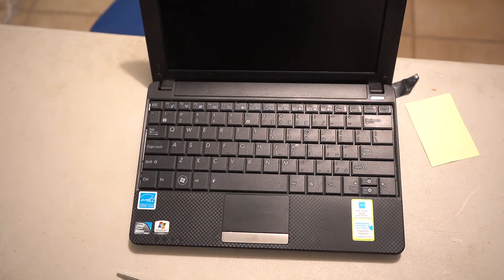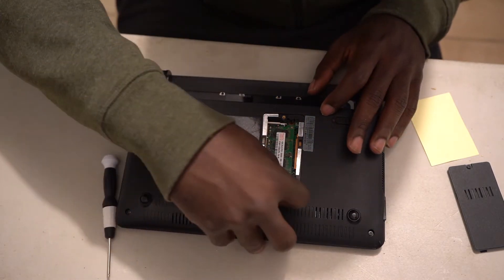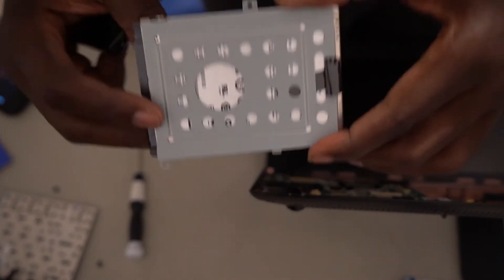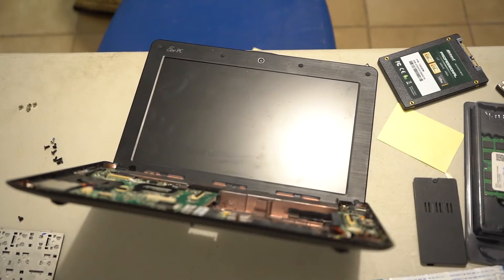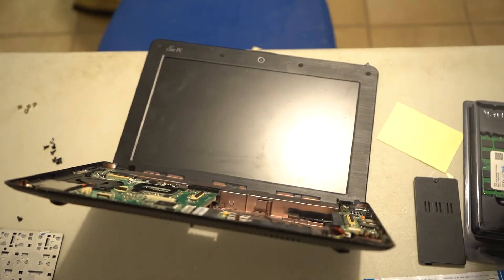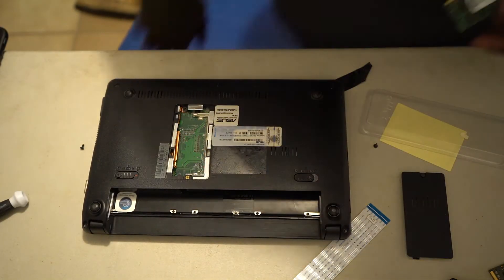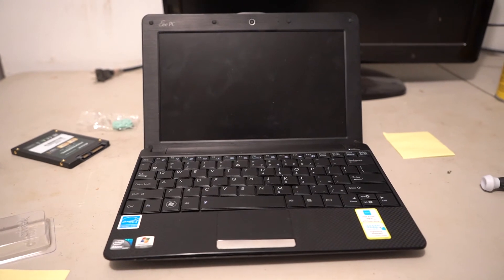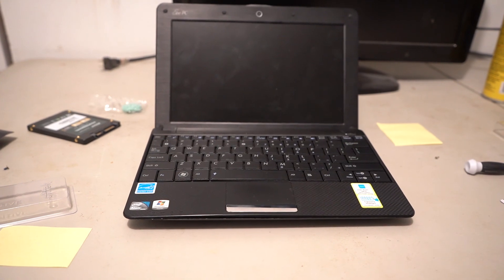Asus Eee 1001px HDD & Ram Upgrade